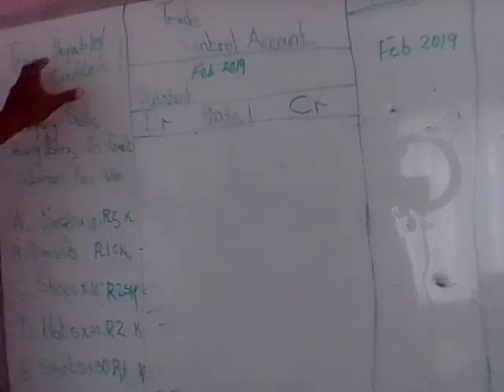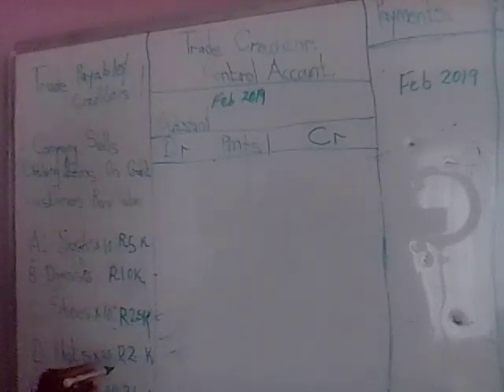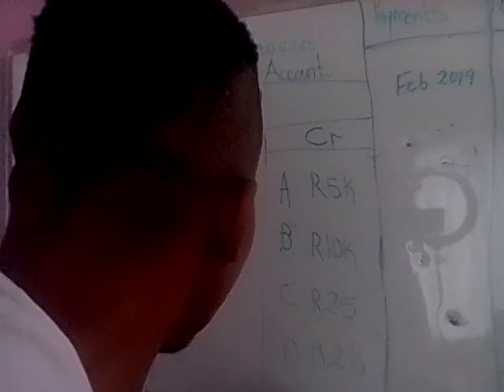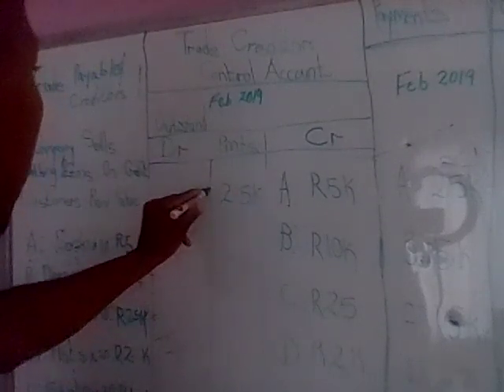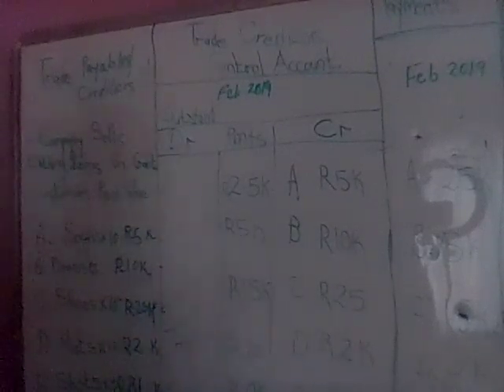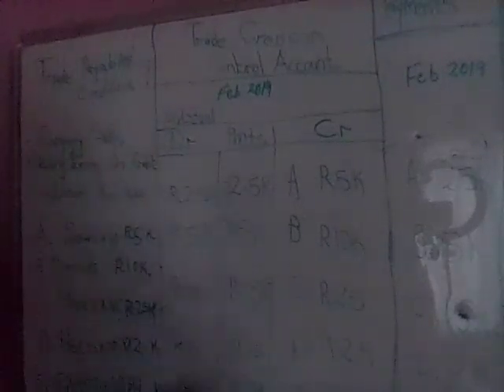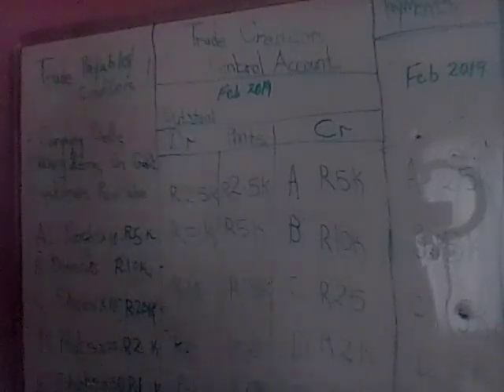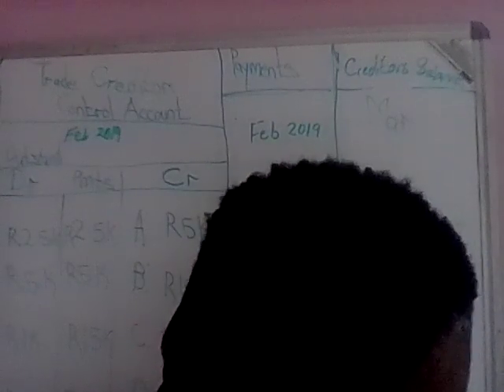Trade Creditors/Payables Control Account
In this Session We Continue Our Discussion on A Financial Accounting Process Paying Particular Attention to Trade Payables/Creditors Control Account.
Where We Bring Into Light The Initial Liability Recognition That we would have recognized when We Purchased Materials From Our Supplier On Credit,which meant that our Initial Double Entry Transaction would have been a Dr Inventory Account & Raising a Liability By Cr Trade Payables.

Therefore future Payments made by us would eventually Bring Down The Liability Value which was Initially Recognized when we Made Credit Purchases.

Therefore Control Account in this Regard gives Us a Basis At To What Payments Are Made Vs Outstanding Creditors within The Trade Creditors Account Specifically.